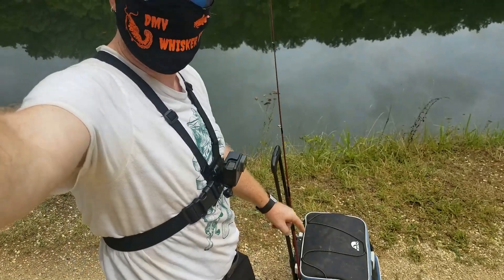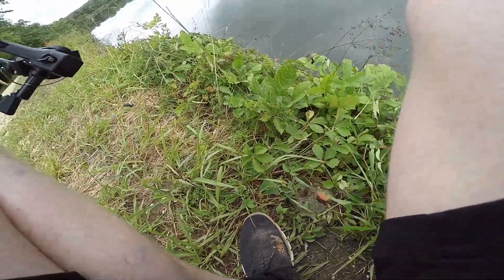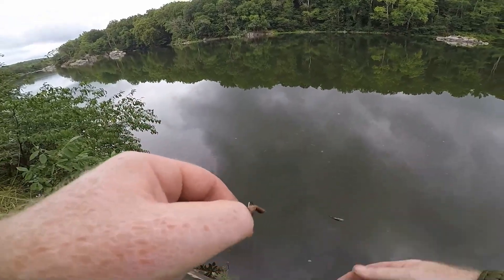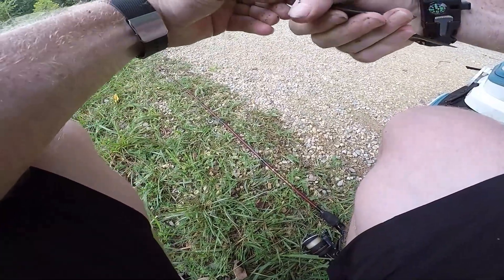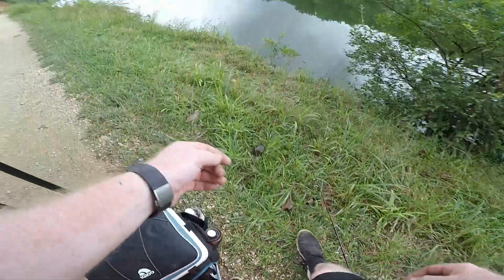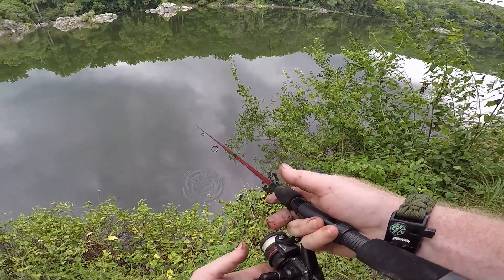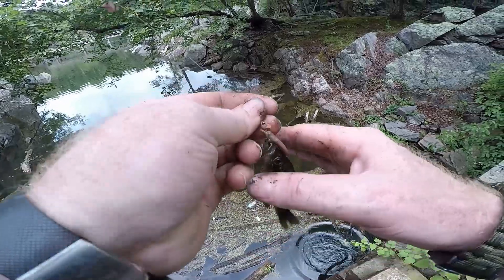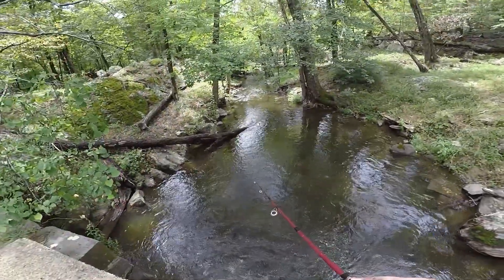Panfishing For Catfish Bait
This video was filmed yesterday July 25th . Went out to catch bait for catfishing . Many many more fish were caught but extremely small for bait . Means so much to me and has made sure I keep the content coming . . Keep It Going . Get It Right , Get It Tight .

Anything will help since I am not working right now and make very little through YouTube it self as of now . Thank you all for the amazing support .